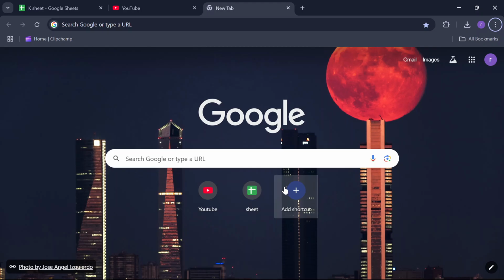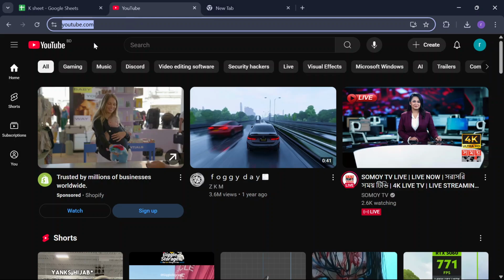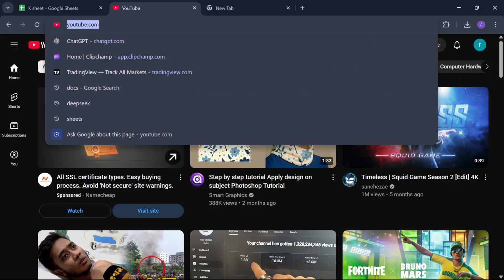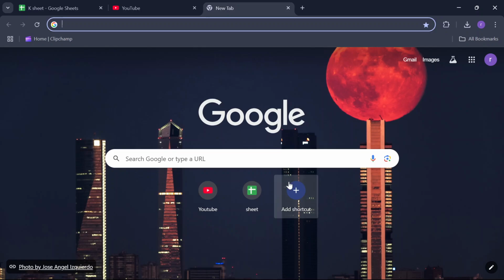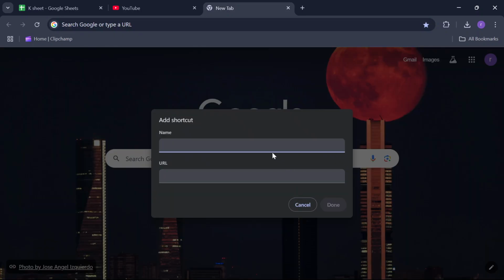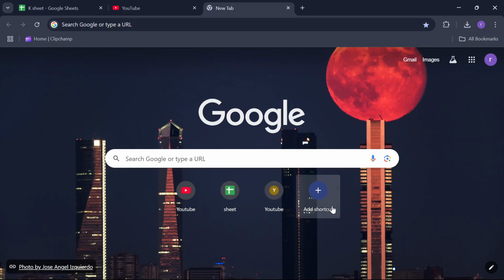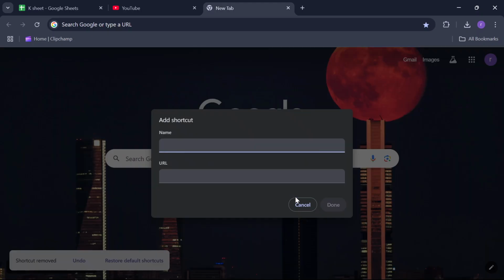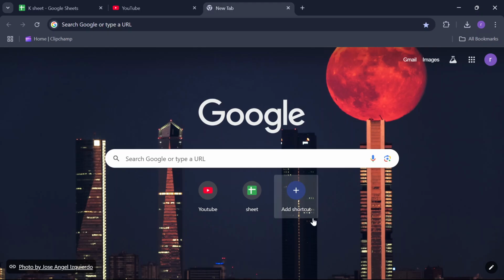How to Add Shortcut in Google Chrome 2025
In this video, how to add shortcut in Google Chrome 2025 is clearly explained so you can quickly access your favorite websites right from your desktop or Chrome home screen. Whether you're customizing your Chrome browser or organizing your workflow, this step-by-step guide will show you how to create and manage website shortcuts with ease.